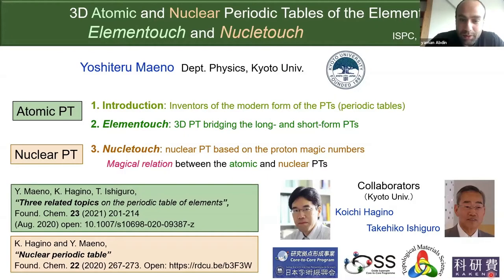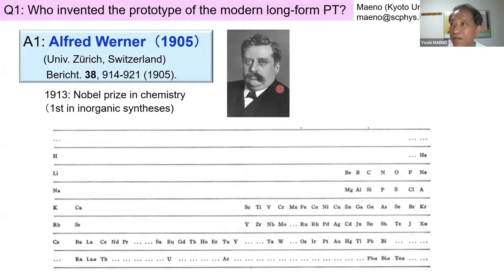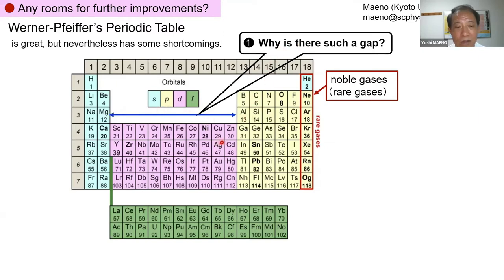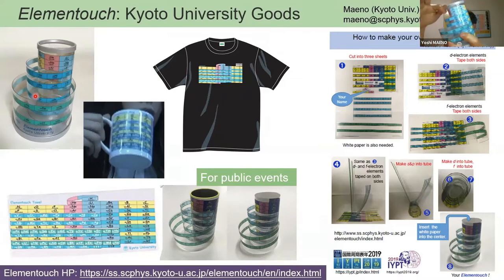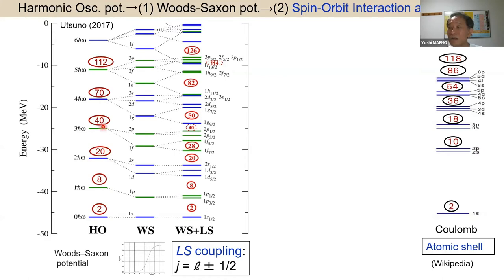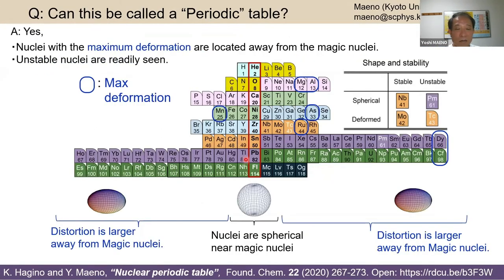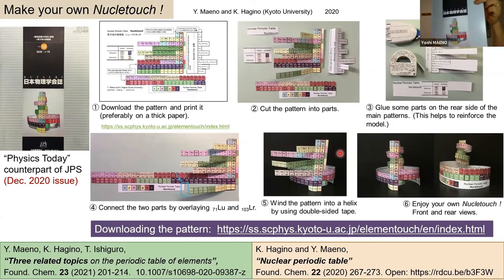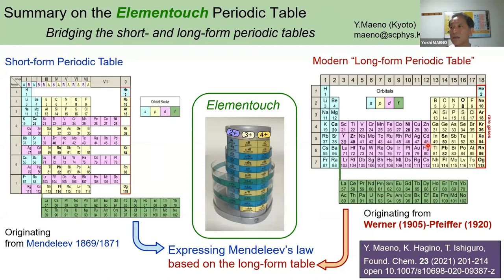ISPC2021- Yoshiteru Maeno- “3-dimensional atomic and nuclear periodic tables”.